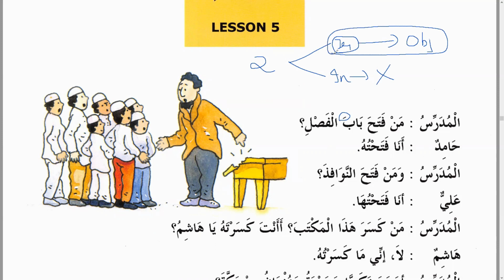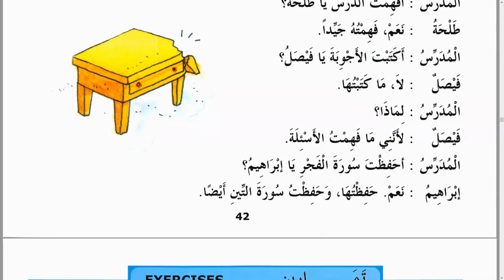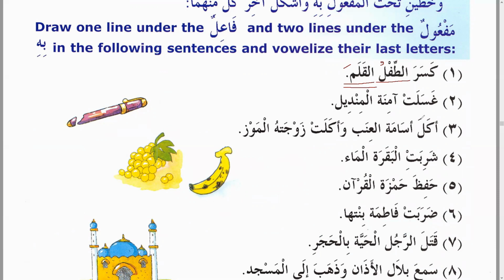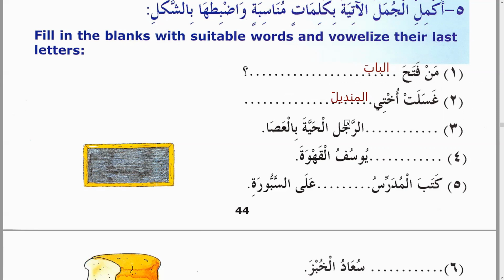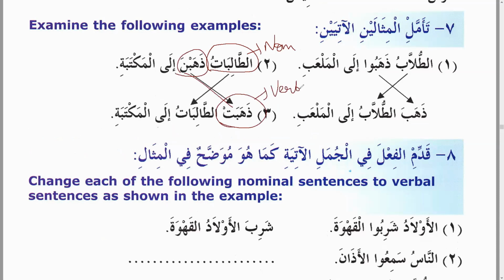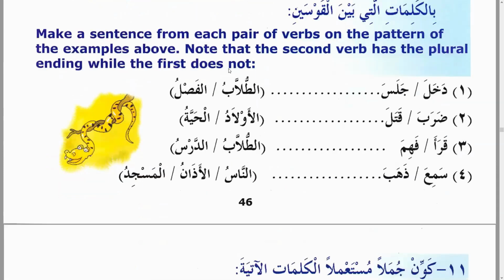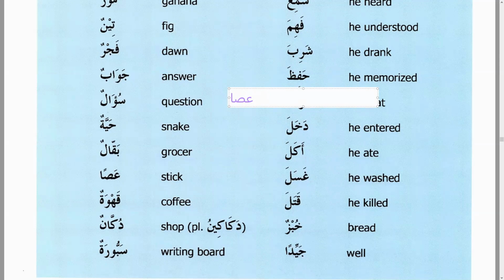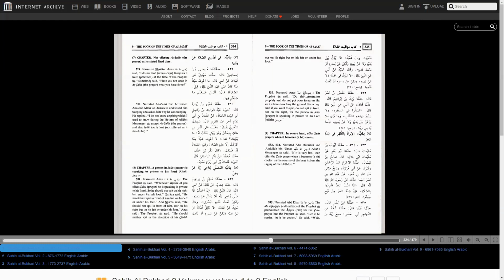Madina Book 2 - Lesson 5 - Mafoolun Bihi - Object of a Verb